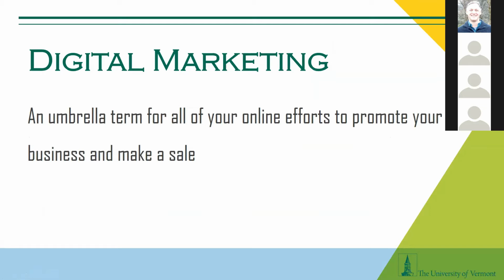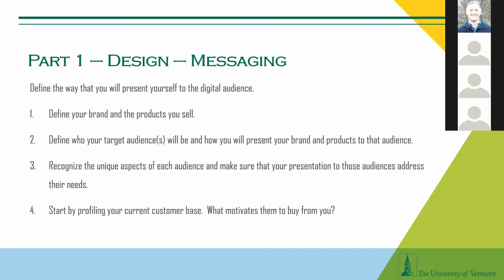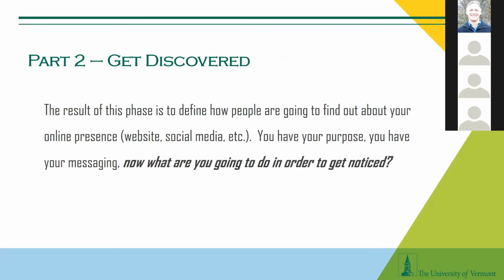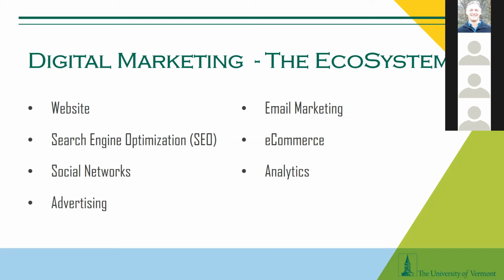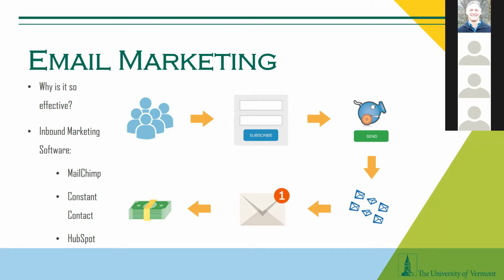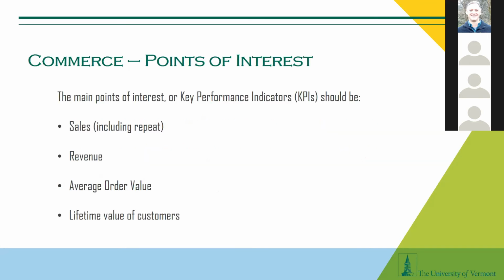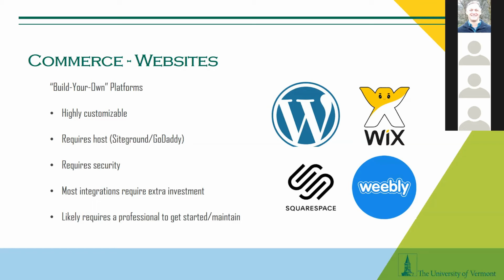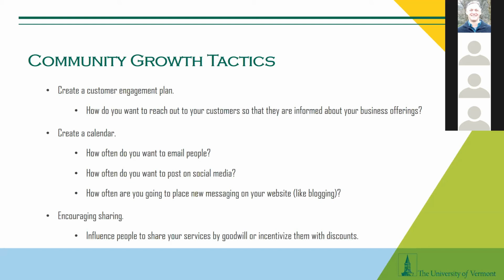Digital Marketing - Maple